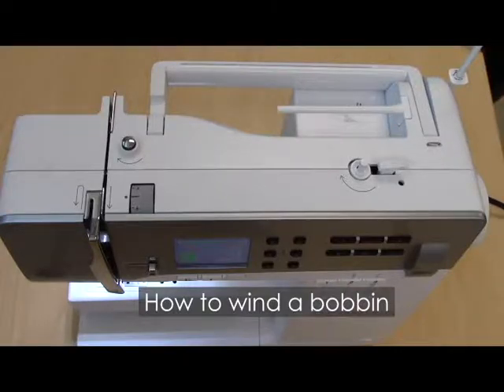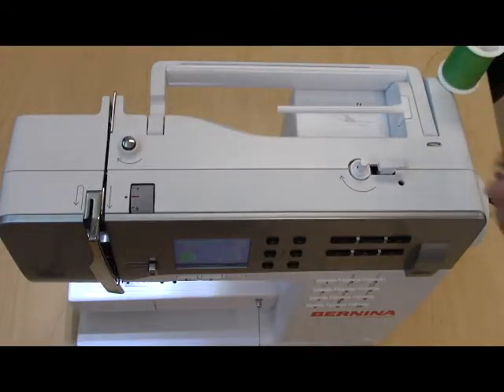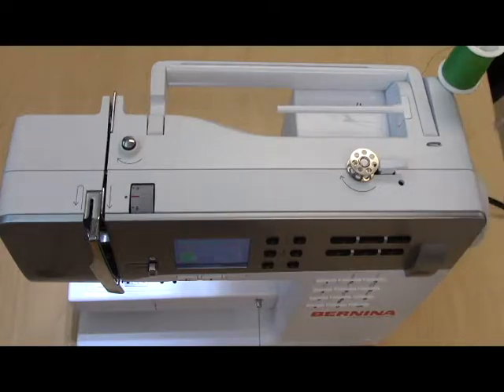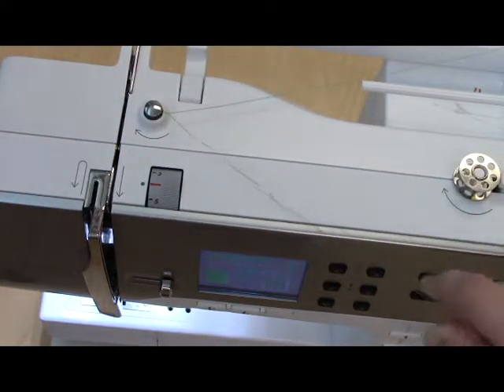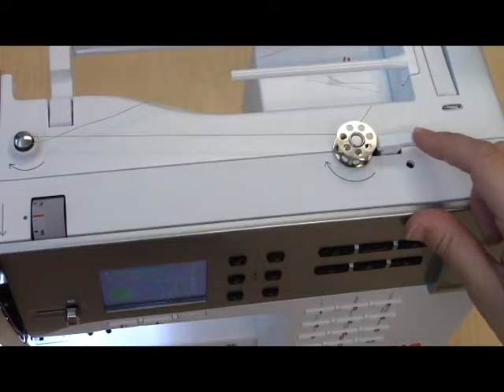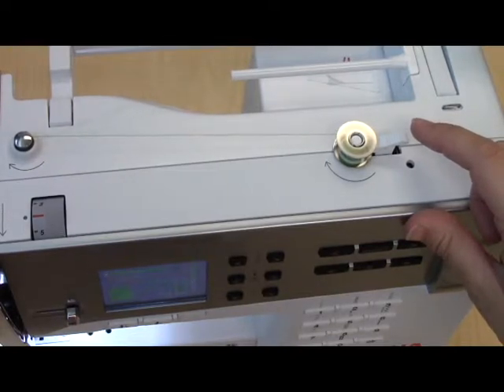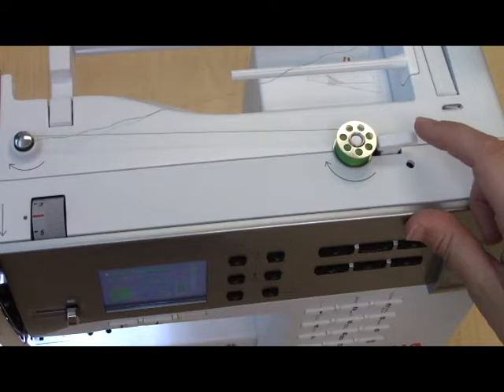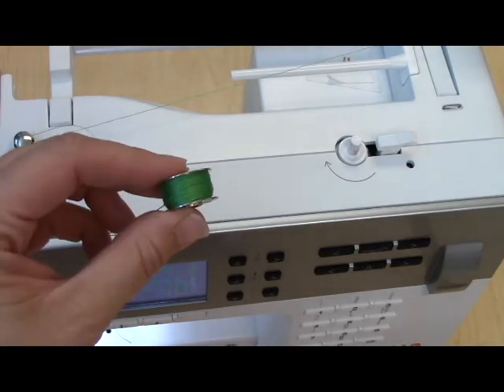How to wind a bobbin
How to wind a metal bobbin on a Bernina Sewing Machine- b330